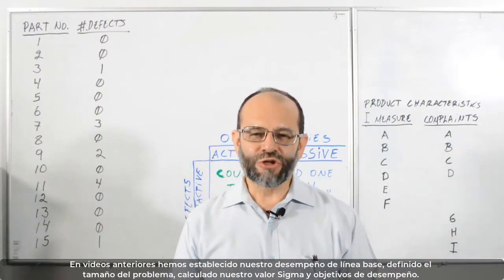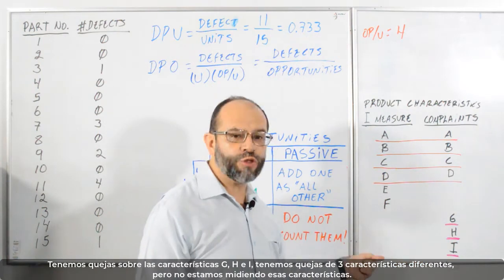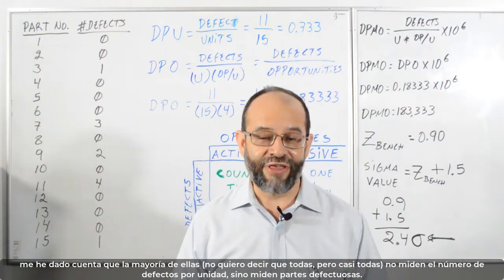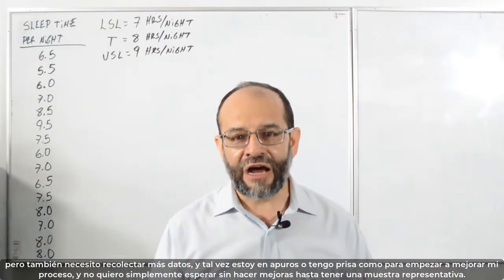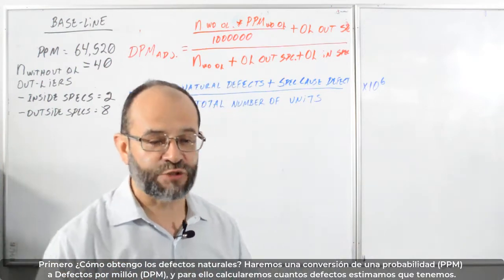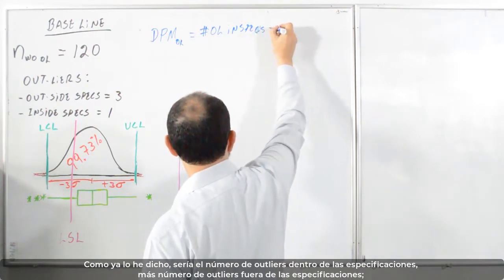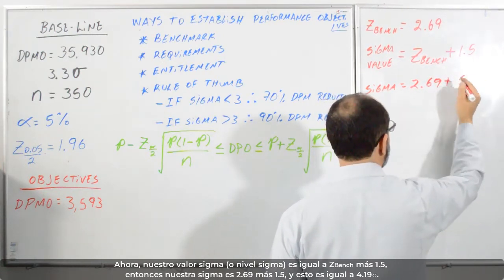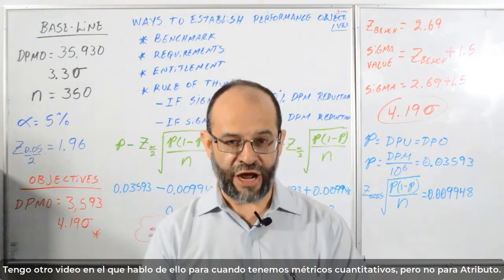PSE 155) Base Line and Performance Objectives for Attributes (Desempeño y Objetivos para atributos)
- This Video is for Problem Solving Experts. Recommended for people with Previous knowledge about problem solving.

* Éste Video está en Idioma Inglés {Acento Latino} con subtítulos en Español [Mexicano].

* Manuel Liñán delivers a class about :
1) Calculation of Base-Line Performance for attributes (DPU, DPO, DPMU, DPMO and Sigma Value).
2) Other application of DPMs (Defectives per Million):
2.1.- DPM Performance for contunuous (cuantitative) metrics when sample size is not good enough to do e representative estimation of distribution for population.
2.2.- Adjust Performance including outliers that were excluded when "Natural" PPMs were calculated.
2.3.- Calculation of Zctrl to identify if there's a lack of control or lack of attention to process problem
3) Establishment of Performance objectives for DPM using rule of thumb.
4) Validation that performance objective is outside of DPM confidence interval.
* Manuel Liñán dá una clase sobre :
1) Cálculo de desempeño de Lìnea Base para atributos (DPU, DPO, DPMU, DPMO y Valor Sigma)
2) Otras aplicaciones de DPMs (Defectivos por Millòn):
2.1.- Desempeño den DPMs para mètricos continuos (Cuantitativos) cuando el tamaño de la muestra no es suficientemente grande para hacer una estimaciòn representativa de la distribuciòn poblacional.
2.2.- Ajustar el desempeño "Natural" (excluyendo outliers) calculado en tèrminos de PPMs  incluyendo a los Outliers reales excluidos.
2.3.- Càlculo de Zctrl para identificar si existe un problema de falta de control o falta de atenciòn al proceso.
3) Establecimiento de Objetivos de Desempeño en DPMs usando regla empìrica.
4) Validaciòn de que el objetivo de desempeño se encuentre fuera del intervalo de confianza de DPM.

Other recommended videos/Otros videos recomendados :
PSE 100) Descriptive Statistics (Estadìstica descriptiva)
PSE 105) Representativeness of data (Refresentatividad de datos)
PSE 115) Specification Limits and Base Line PPMs
PSE 125) Normal Distribution and Transformations to Normalize
PSE 135) Performance Objectives and Confidence Intervals (Objetivos e Intervalos de Confianza)
PSE 145) Type of Statistical Problem (Cp, Cpk, Pp, Ppk, Zst, Zshift, Zbias, Zctrl)[Tipo de Problema]